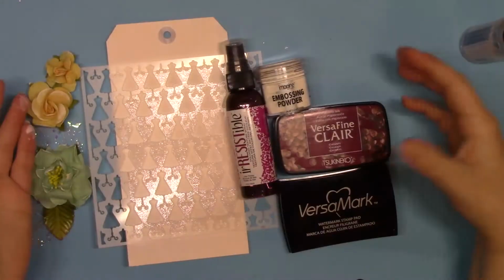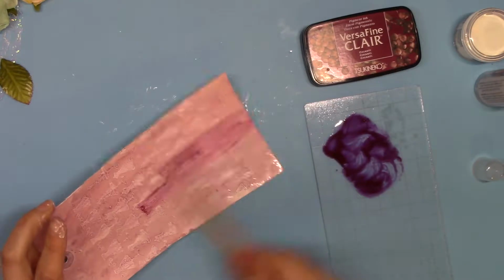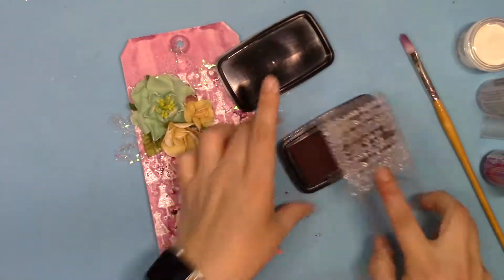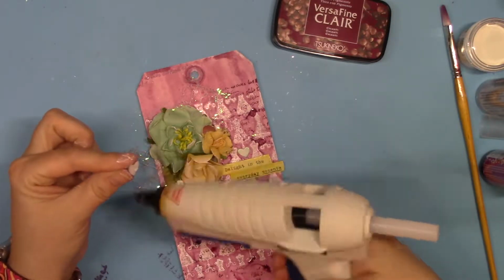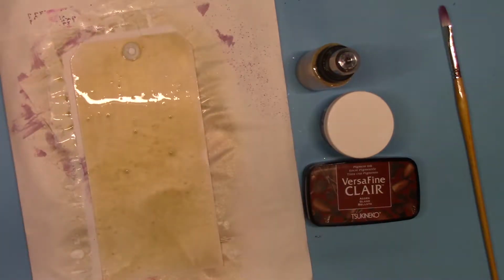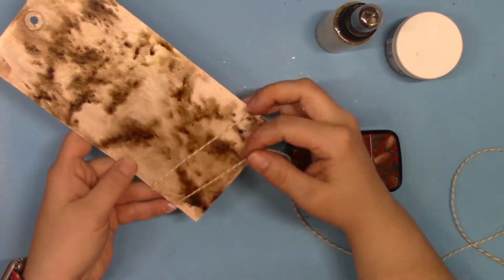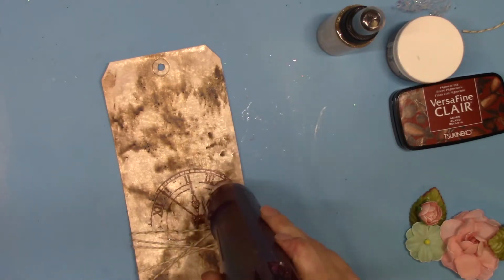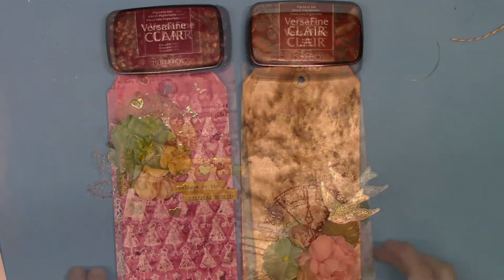VersaFine Clair Ink tags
Imagine and Tsukineko have released a new ink called VersaFine Clair!  It is a fast drying pigment ink that behaves like a dye ink in many ways.  I will show you a couple different ways to use this wonderful, vibrant new ink.